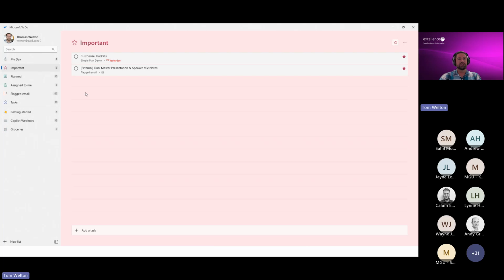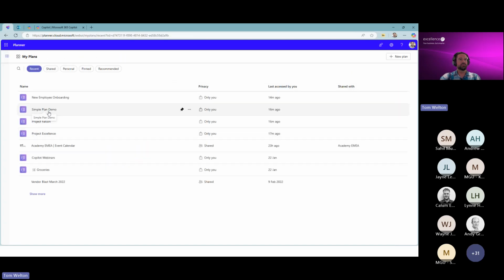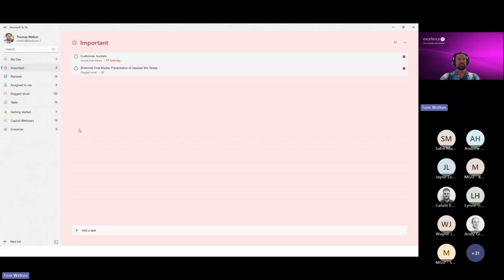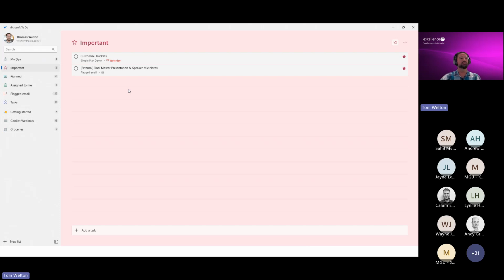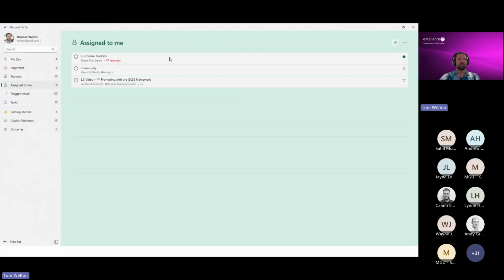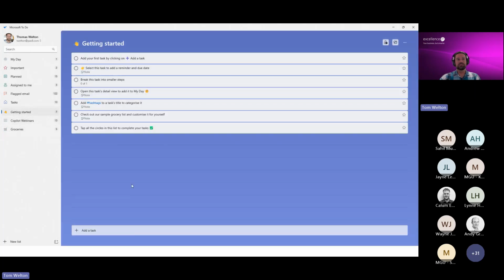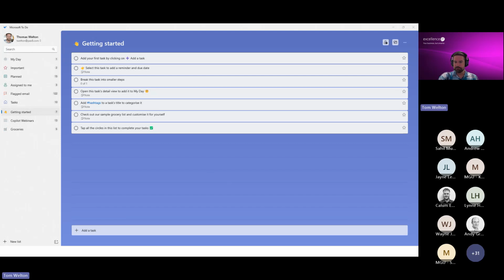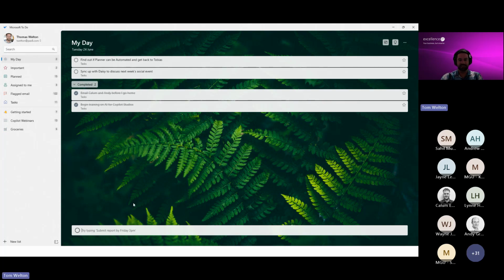Intro to Microsoft To Do | Get More From Microsoft 365 | Live Webinar | Excellence IT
Struggling to keep track of your daily tasks? Microsoft To Do helps you stay organised and focused with simple task lists that follow you everywhere.

In this short clip from our webinar, we cover:
✔ What Microsoft To Do is
✔ How it works inside Microsoft 365
✔ Why it’s a quick, effective way to manage your day

To Do helps you stay on top of deadlines, plan your workload, and avoid things slipping through the cracks.

Want to get more out of Microsoft 365?
to speak to the team.